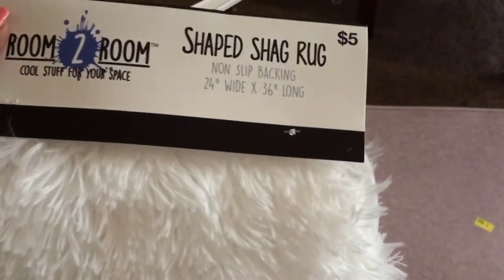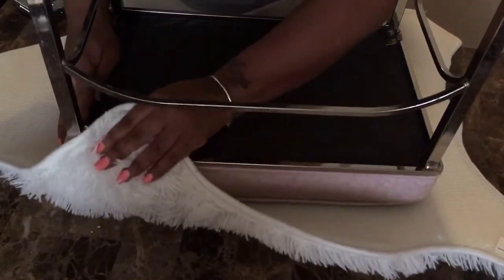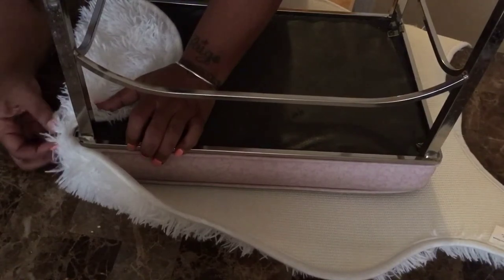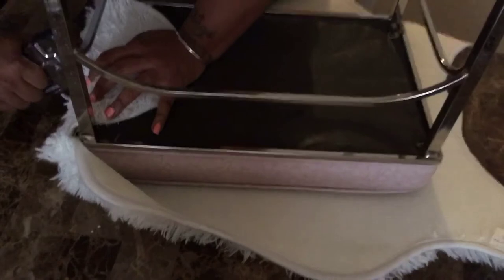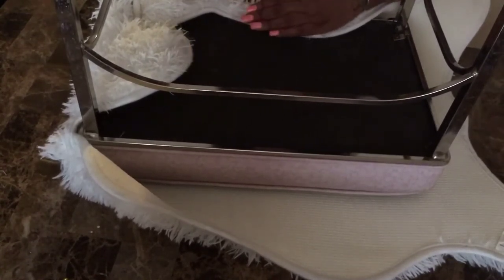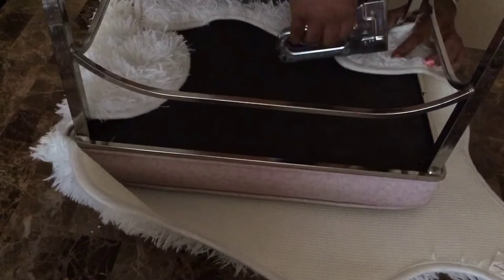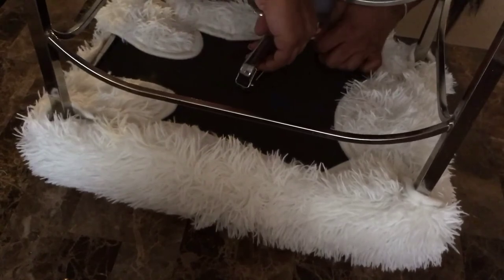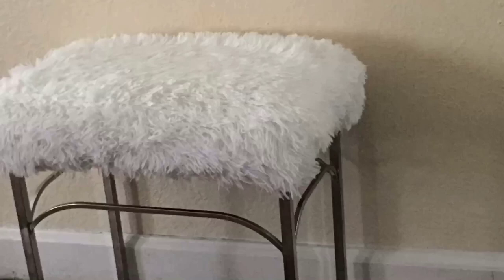Easiest Fur Bench Ever $10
Tell me which video you like the best so far